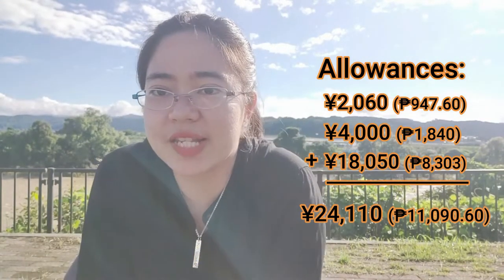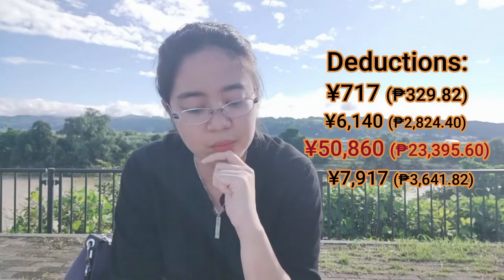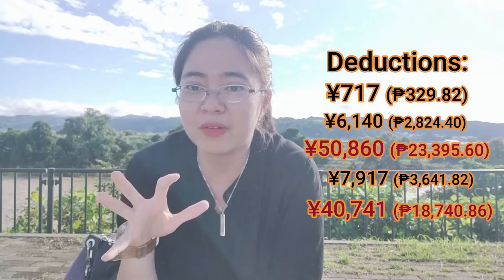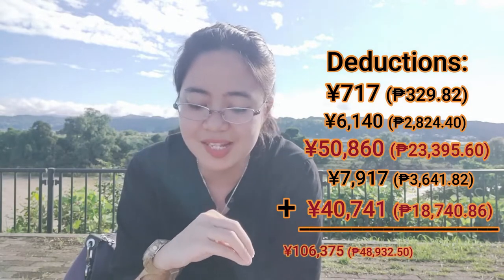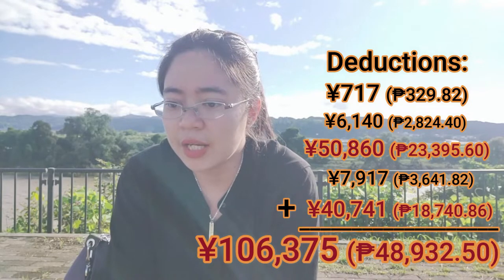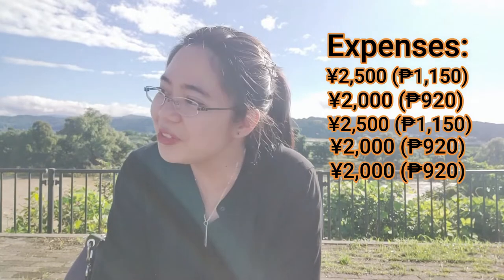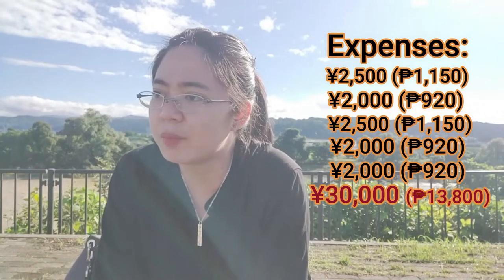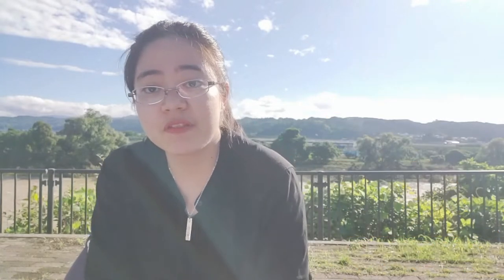Japan Vlog 17-My Monthly Salary as an ALT in Japan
Hello! This is one of the most requested videos from you guys! At ito na nga no! hehehe. Hope you like it mga ka-orange! Pasensya na medyo haggard katatapos lang magturo sa 5 klase hehehe! LAB YOU ALL!

You can also suggest content for our future videos!

Mga ka-orange! malapit na tayo ma monetize konting kembot nalang ehehehe!